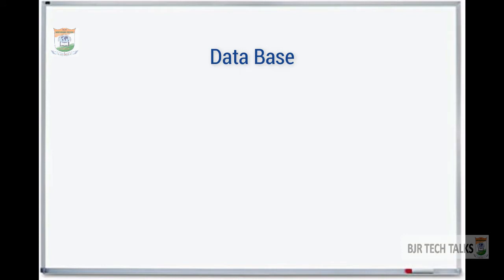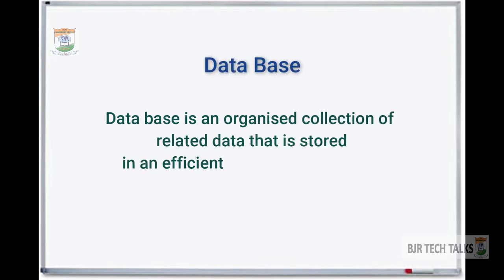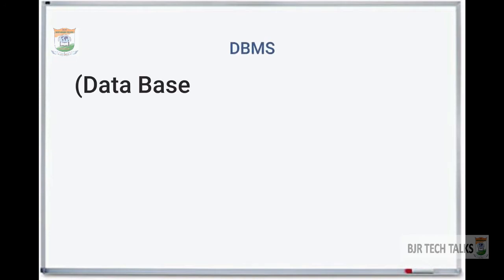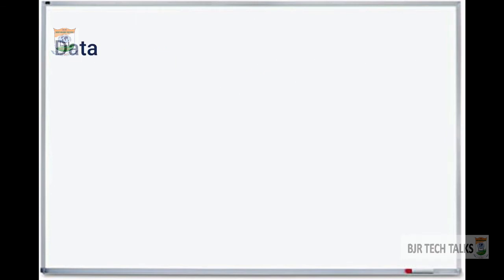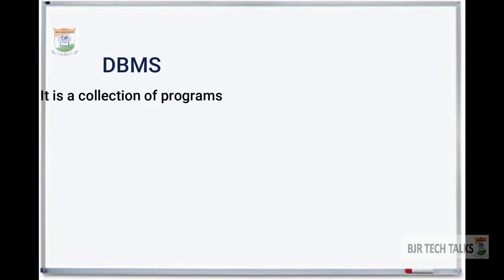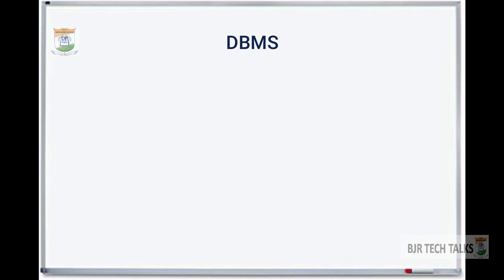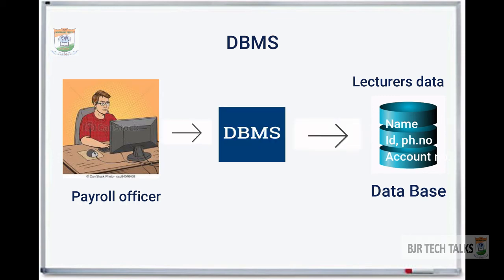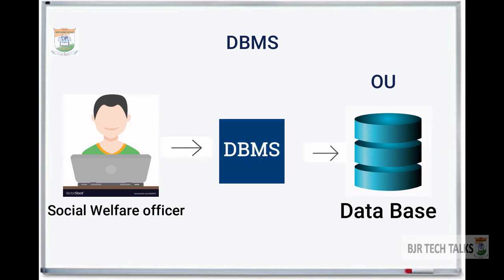Introduction to Database and DBMS|DBMS Tutorial|Srikanth Ramavath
This lesson gives a brief understanding of Database and DBMS.